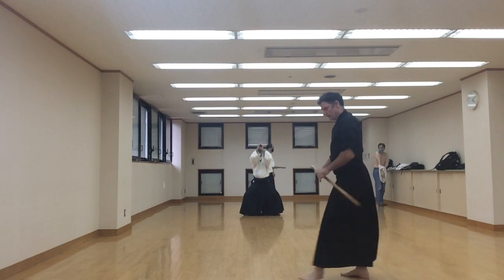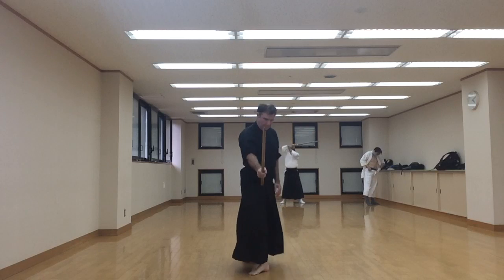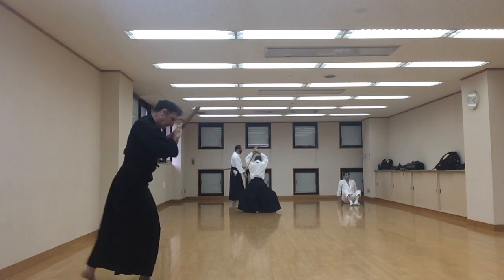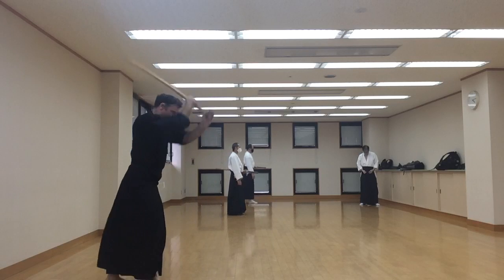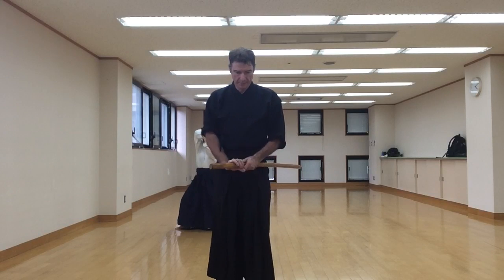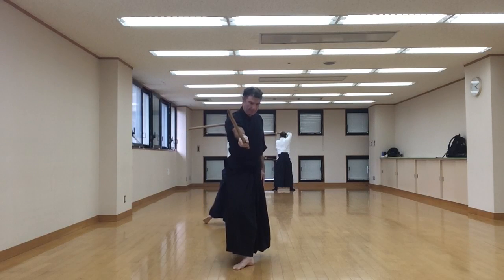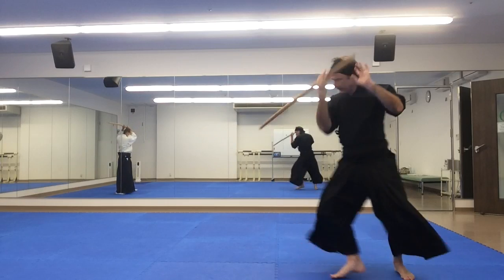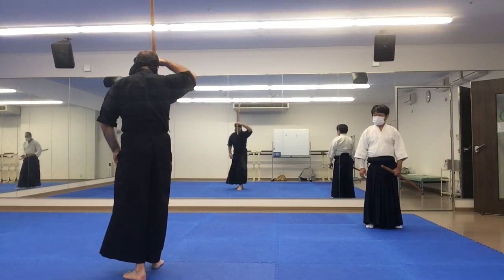Kasumi no Kata 8 : Clearing the Line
A stepping off the line while drawing the sword technique. I sometimes invoke John Travolta in Saturday Night Fever when explaining it. One leg moving forward and diagonally draws the body off the line and turns it at the same time. Like John Travolta.